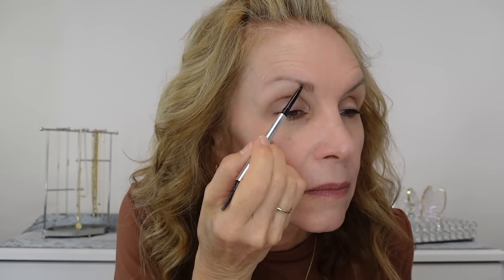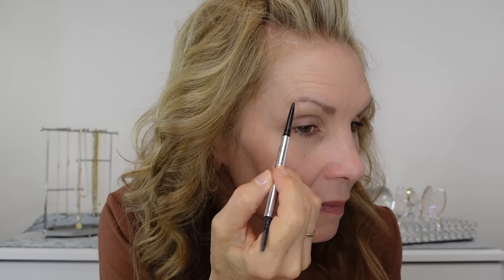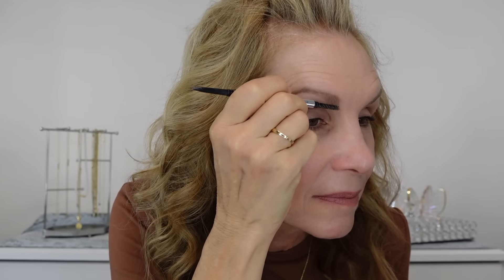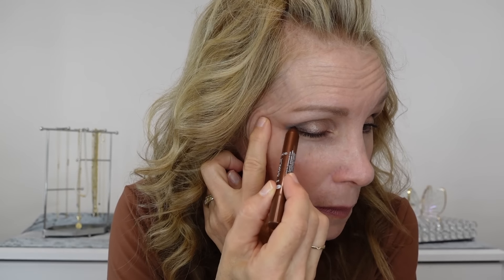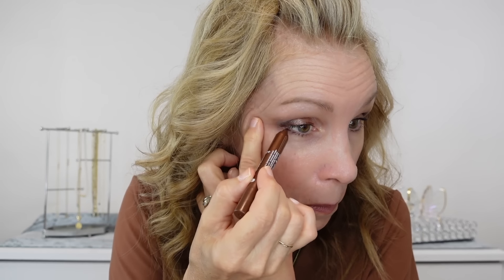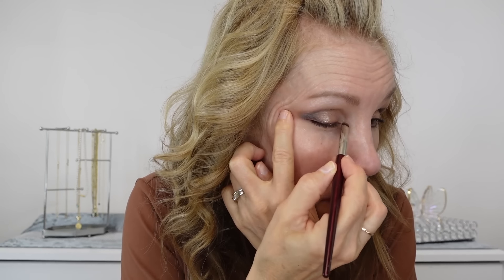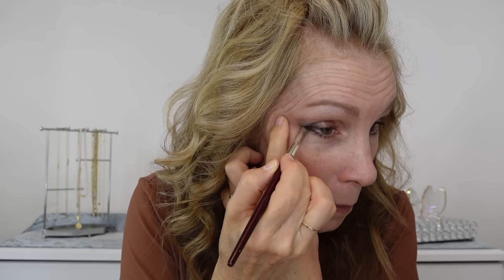Trying Hot New Makeup for Over 50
⬇️ Click SHOW MORE ⬇️  to see everything in the video. Hey beauties! Today, I'm super excited to share with you my latest video, "Trying Hot New Makeup for Over 50." If you're like me and love seeing if the latest makeup works for mature skin, this is the video for you!

In this video, I'll be testing some viral makeup that's been buzzing all over the internet. From affordable beauty finds to some of my current favorites, I’ve got you covered. We're diving into the best makeup for mature women, focusing on makeup for mature skin that complements our unique beauty.

Whether you're over 40, over 50, or even into your 60s, I believe makeup should be fun, fabulous, and make you feel your best. I'll be sharing my tips and tricks in this mature makeup tutorial, featuring some of my monthly beauty favorites and beauty favorites that have become staples in my routine.

Join me as I explore and test new makeup to find out if these beauty products live up to the hype. This video is all about discovering makeup favorites that work for us mature women and making the most out of our makeup over 50.

Don't forget to check the links below to learn more about the makeup products I'm trying today. Your support means the world to me! Let’s dive into this fun and fabulous journey of finding the best makeup over 50 together. 💄✨

Maybelline SuperStay Lipstick in the shade Achieve It All-

Pretty Smart Eyeshadow Primer-

Pretty Smart Diffusing Face Primer-

Merit Beauty Brow 1990 Brow Pencil in the shade Taupe-

Colourpop Weightless Liquid Blush in the shade Super Shy-